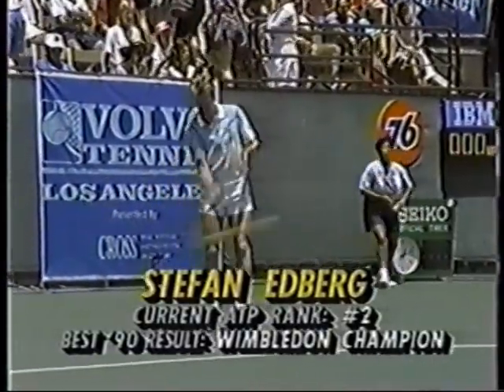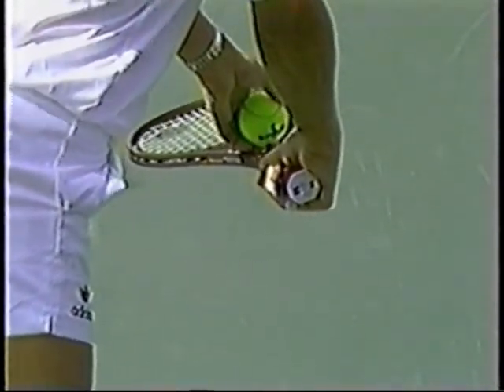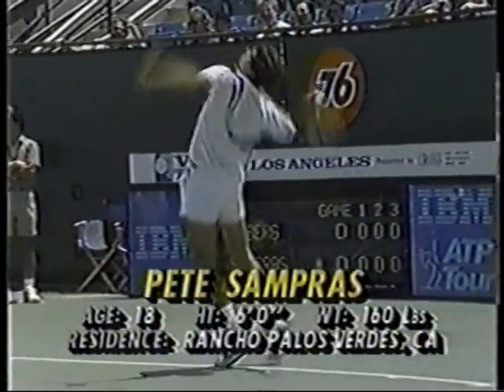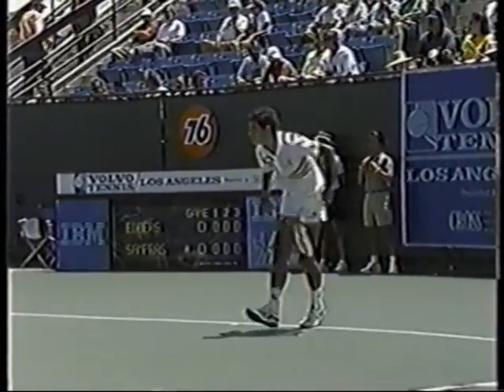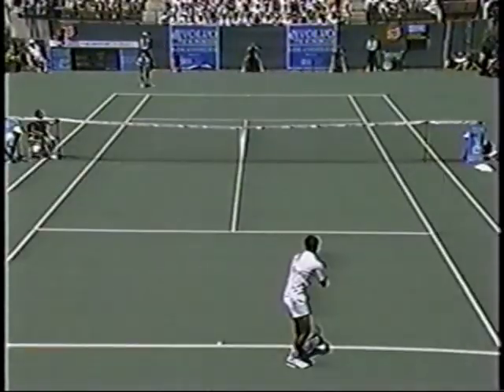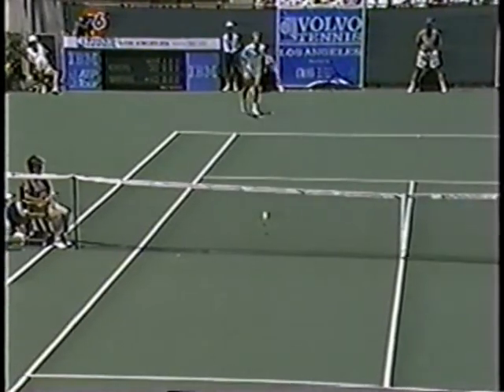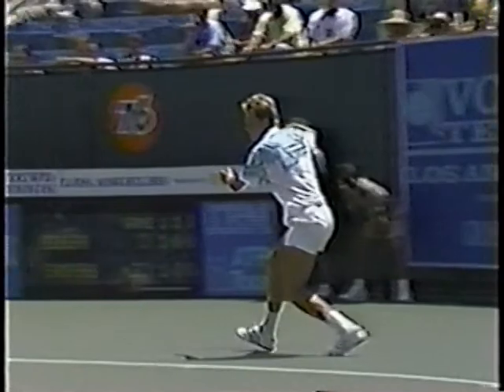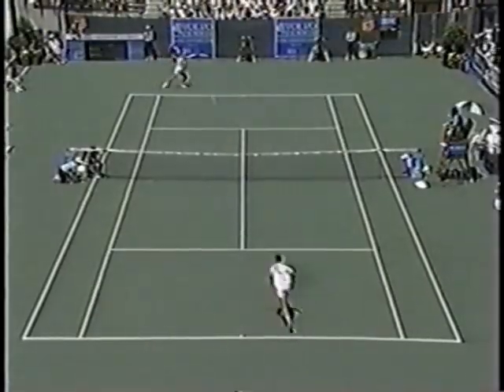Edberg v Sampras - 90 LA SF (1/5)